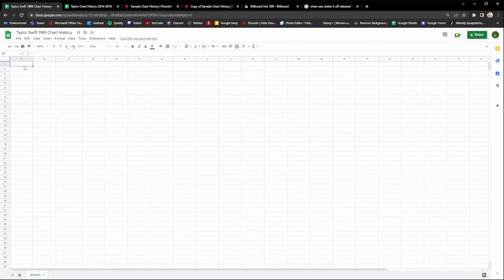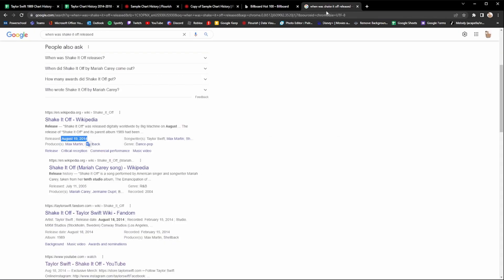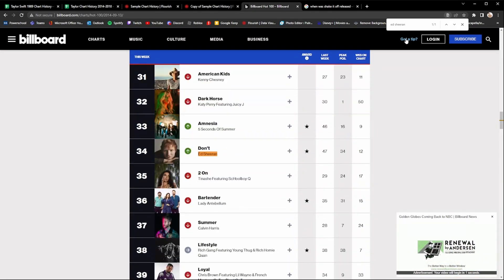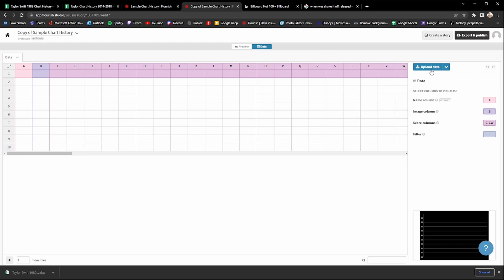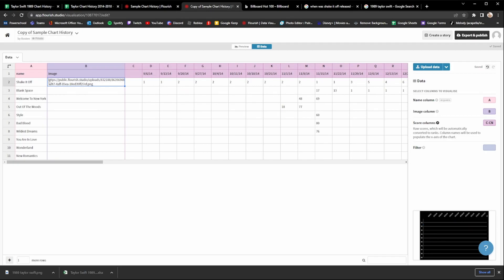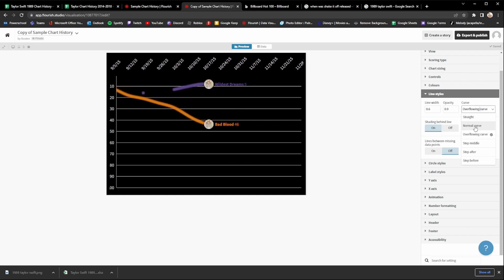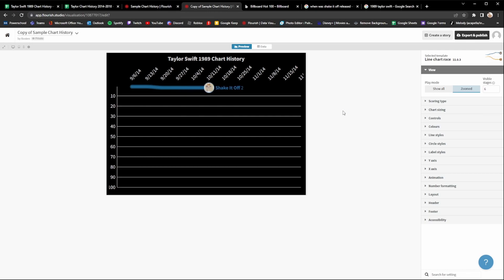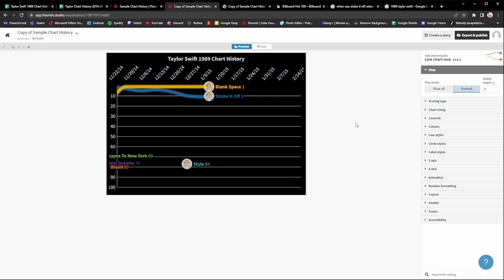How To Make a Billboard Hot 100 Chart History Video (Tutorial)!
Hey y'all, today I'm giving a tutorial on how to make a billboard hot 100 chart history video since that is a very commonly asked question! Here are links to the sites I used in this video